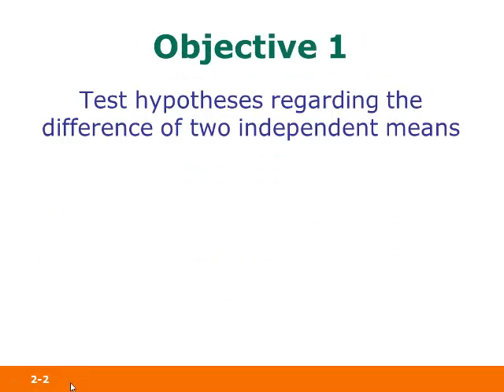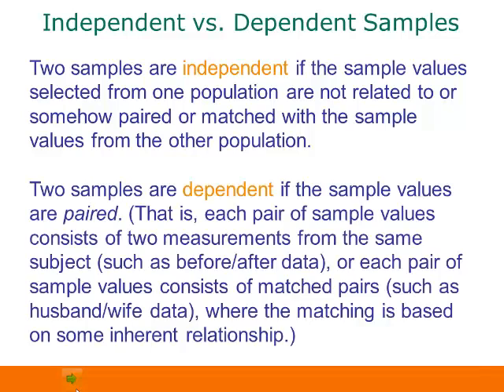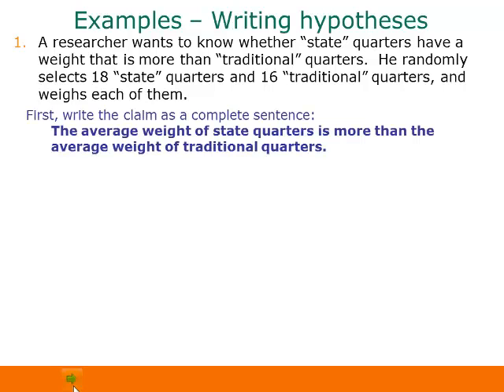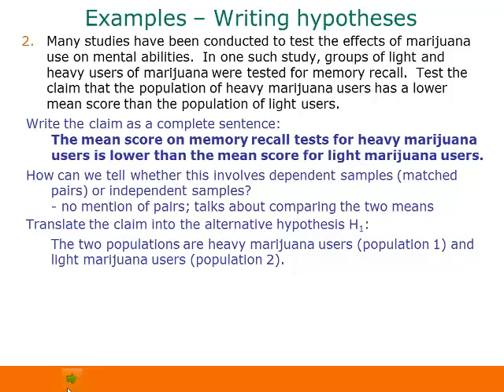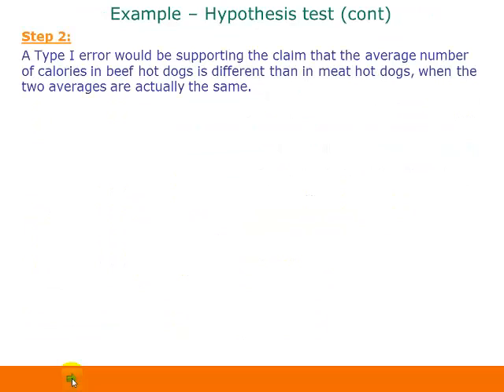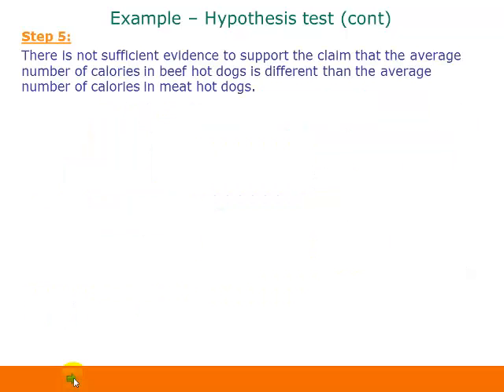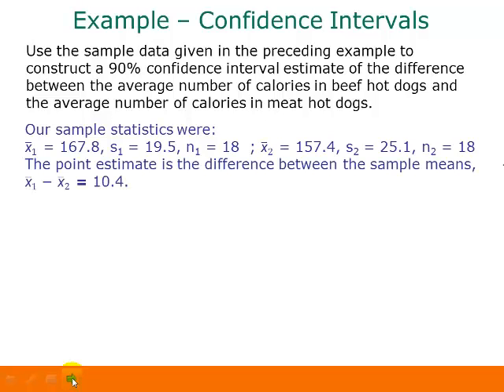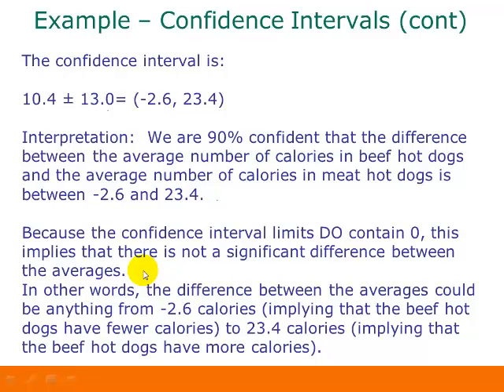MAT 135 S 11 3